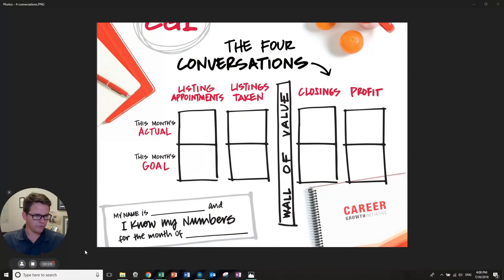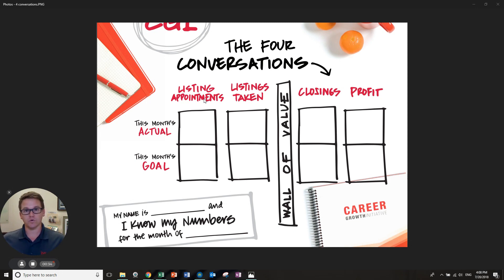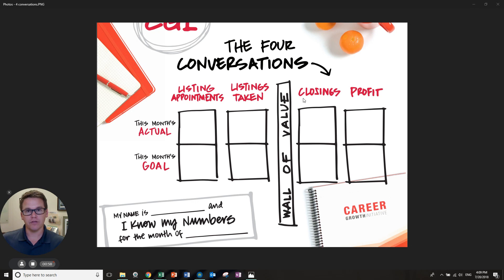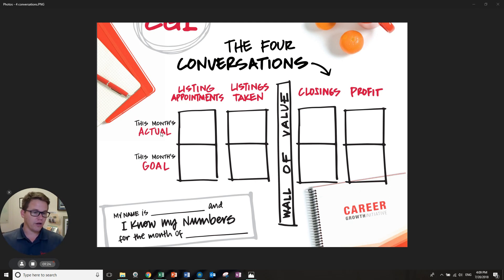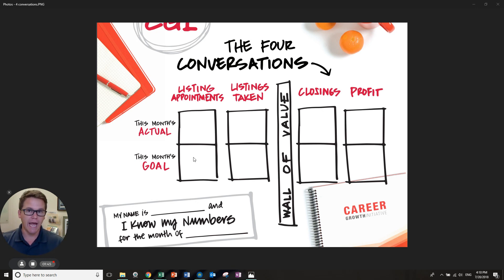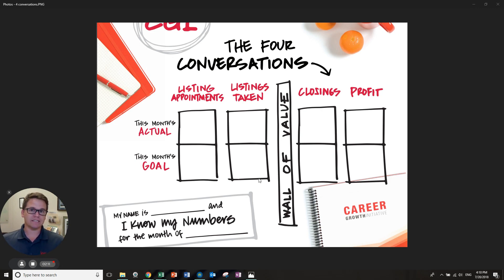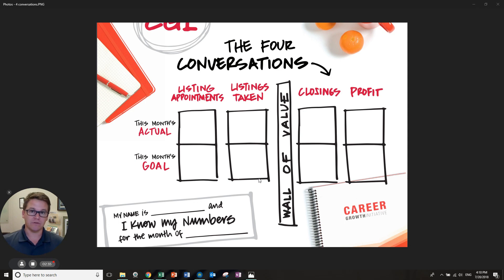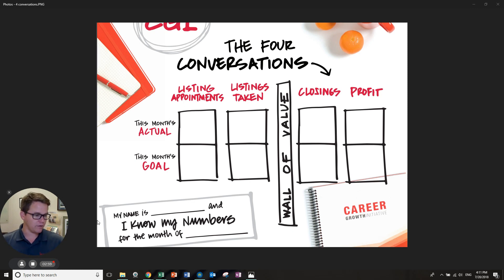Keller Williams 4 Conversations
Rick Bosley describes the use the of 4 conversations scorecard to track and achieve your goals